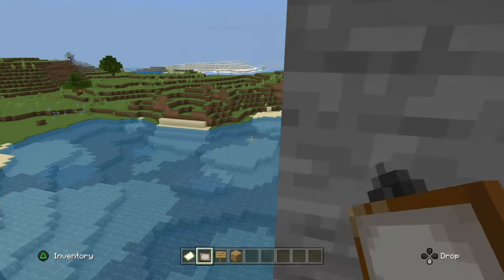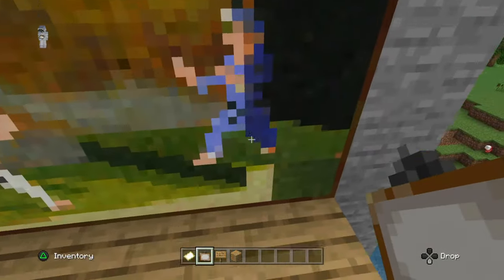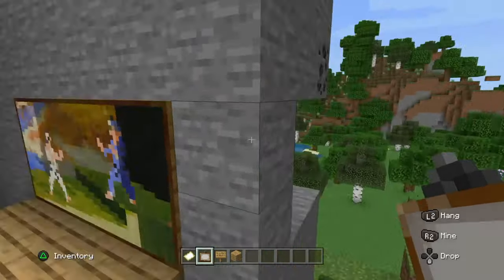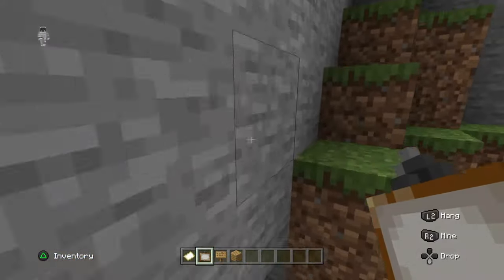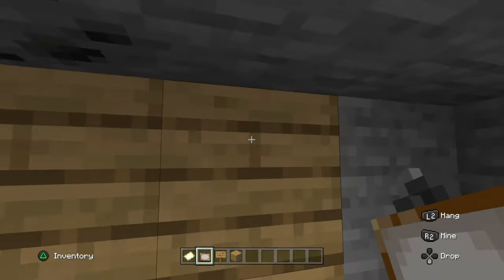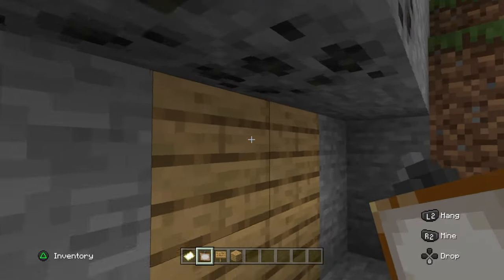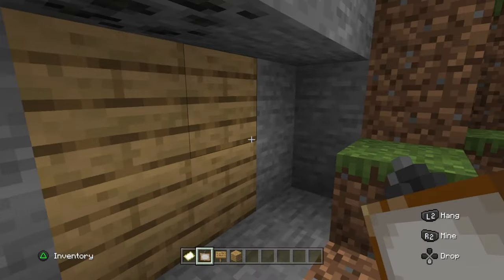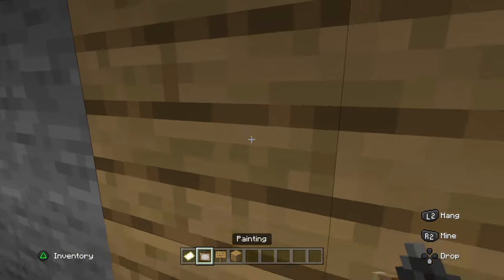How To Do The Painting Glitch In Minecraft! (Updated)